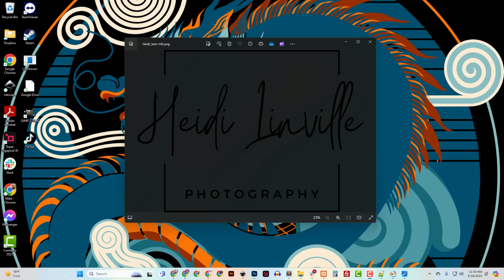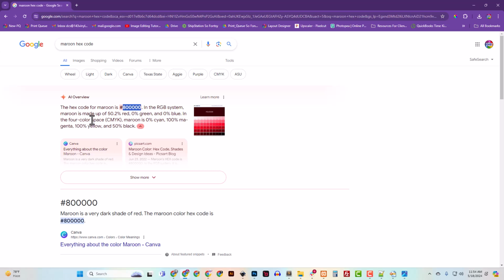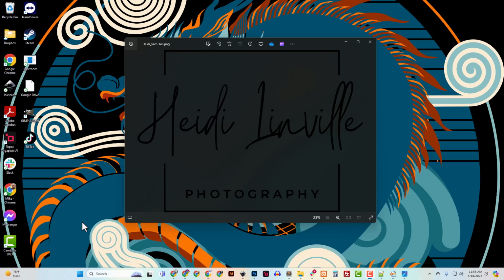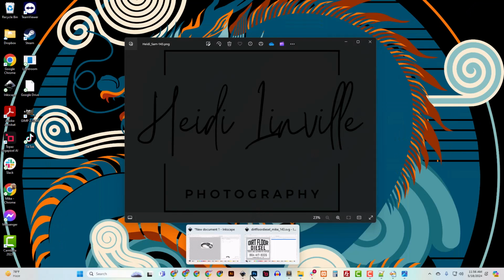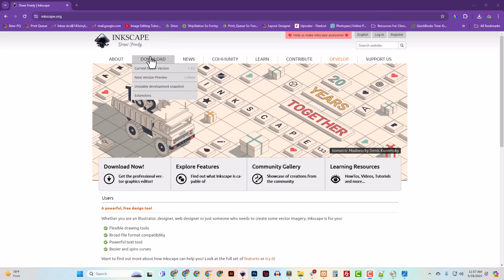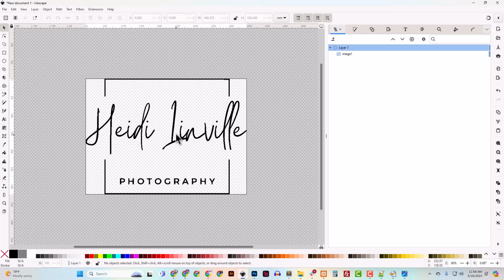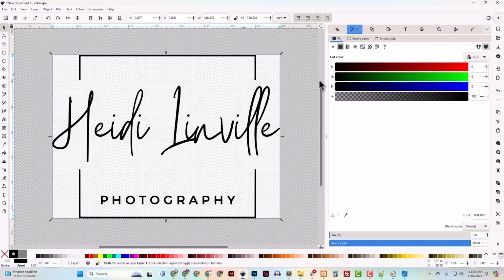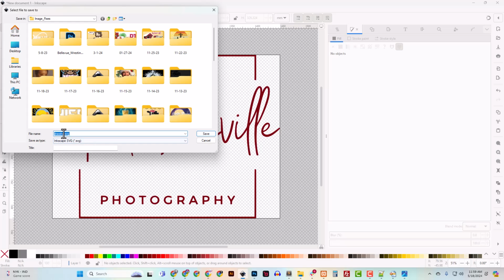Hex Codes Overview and Recoloring a Logo in Photoshop or Inkscape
In this tutorial we cover hex codes, recoloring a PNG in Photoshop, and converting to SVG and recoloring in Inkscape.

~Mike